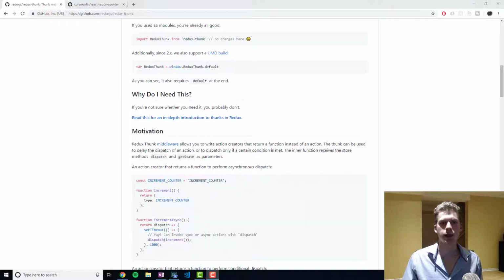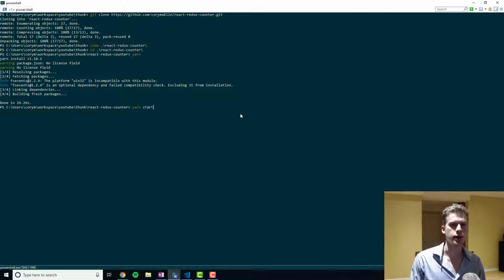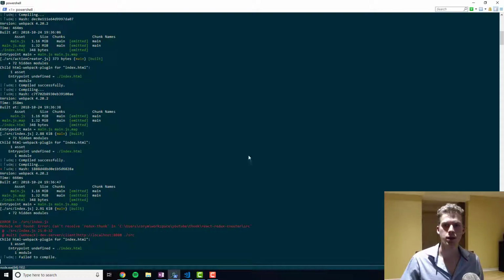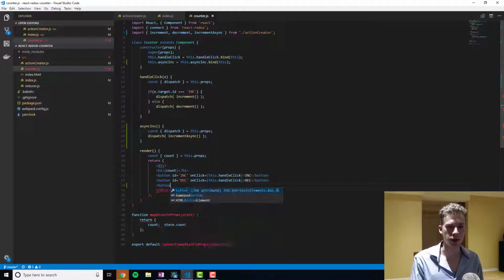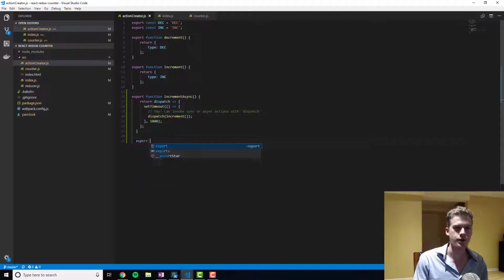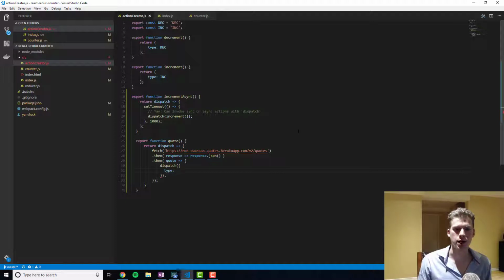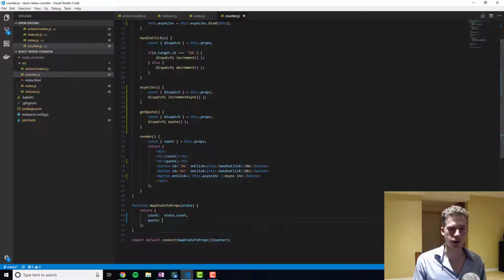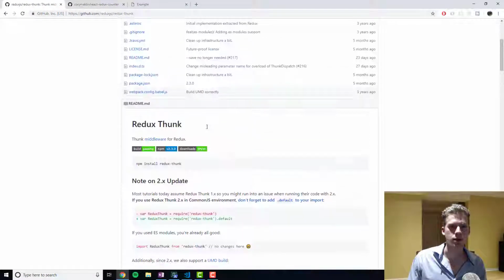Redux Thunk Example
Redux Thunk tutorial. How to handle asynchronous code in Redux.